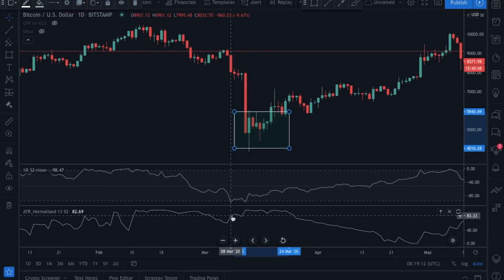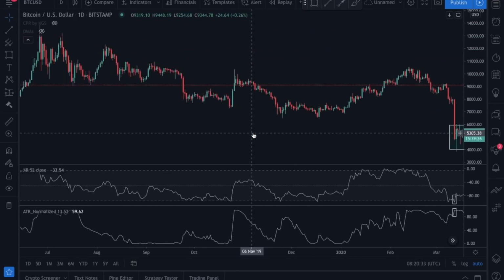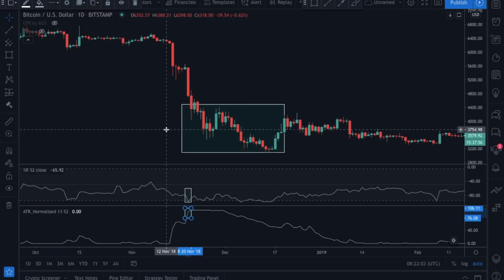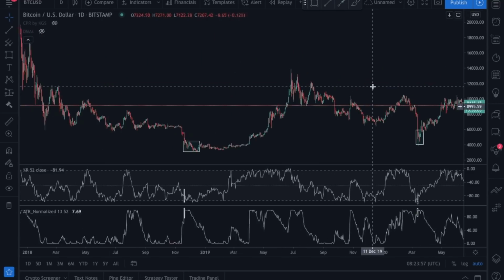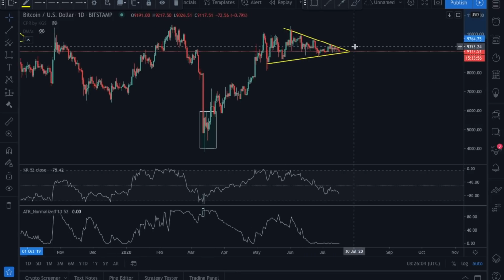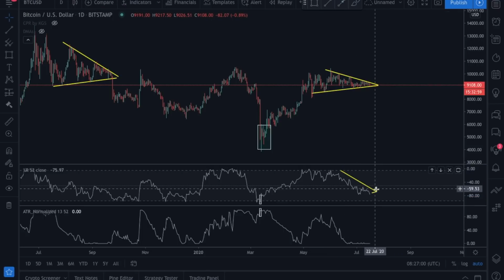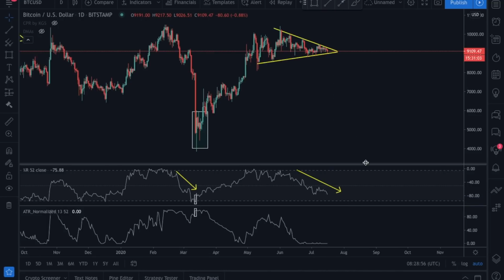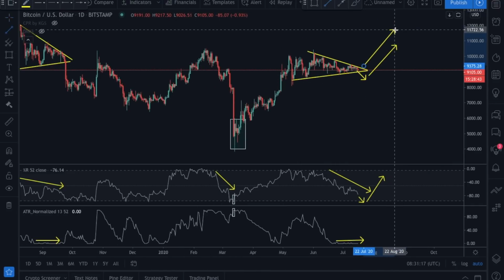OMG!!! BITCOIN ABOUT TO FREE FALL?!!! PROFIT FROM THE NEXT PRICE DROP!!!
*ATR Normalized CODE👇👇👇👇* *ATR Normalized CODE👇👇👇👇*

study(title="ATR Percent Rank", shorttitle="ATR_Normalized", overlay=false)
source = close
atrlen = input(13, minval=1, title = "ATR Length")
lookback = input(52, minval=1, title ="Percent Rank Lookback")

atrp = percentrank(atr(atrlen),lookback)

plot(atrp, color=blue)

👇INDICATORS I'VE USED IN THIS VIDEO👇

-WILLIAMS %R
-ATR_Normalized